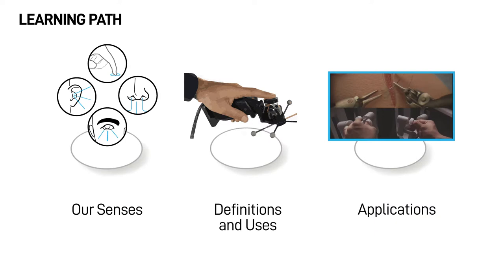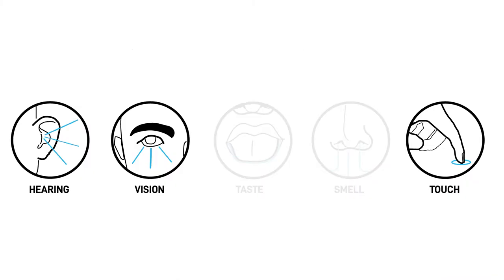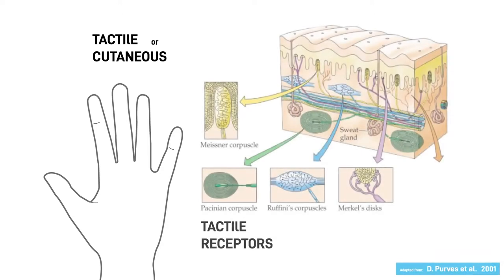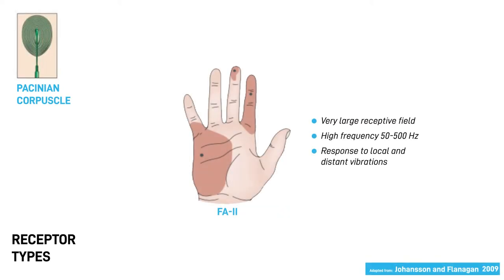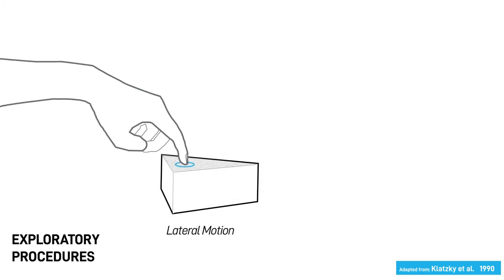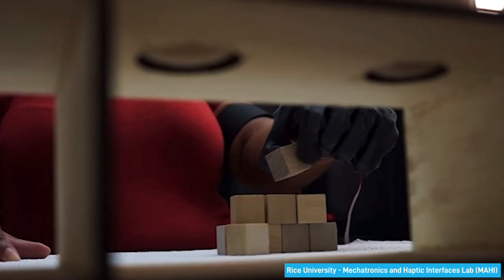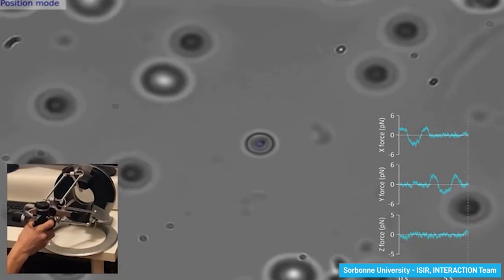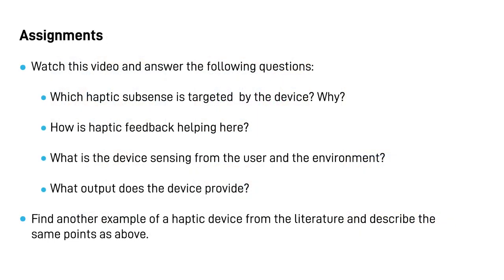Chapter 0 - What are haptics?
This video is part of a six-video series introduction to haptic science and technology. to learn more.

Learning objectives for this chapter:
- Describe haptic sense in relation to other senses
- Understand definition and uses of haptic devices
- Name application areas of haptics